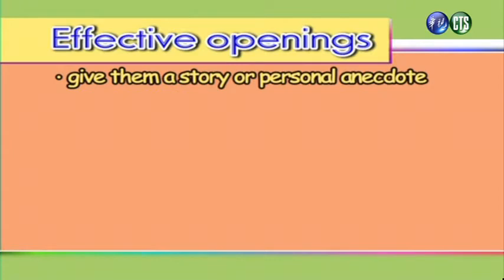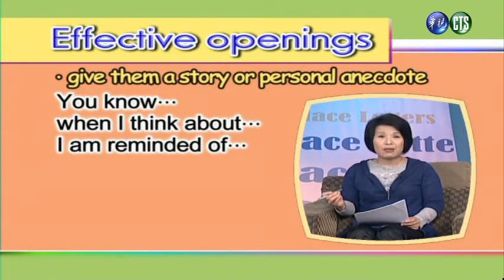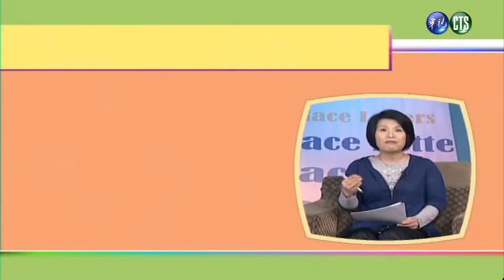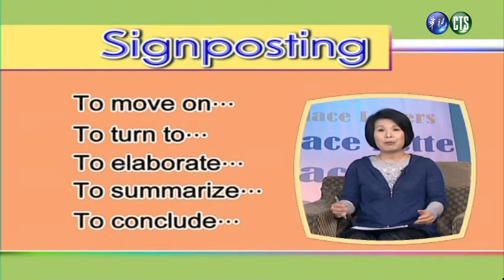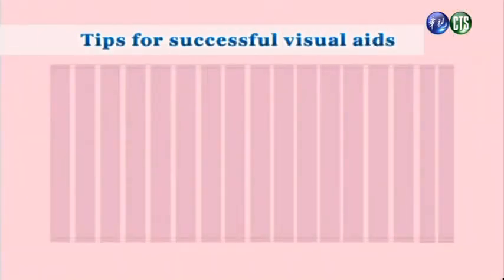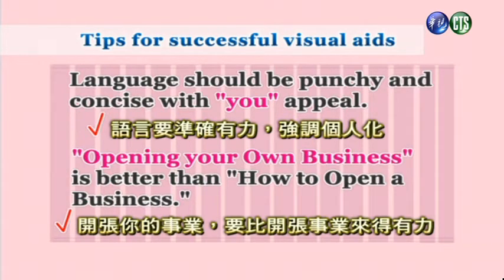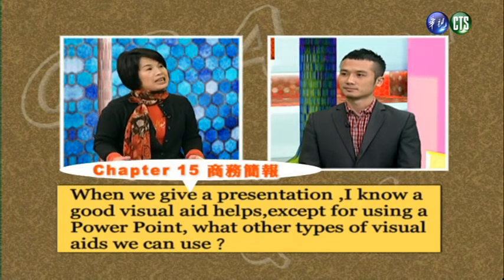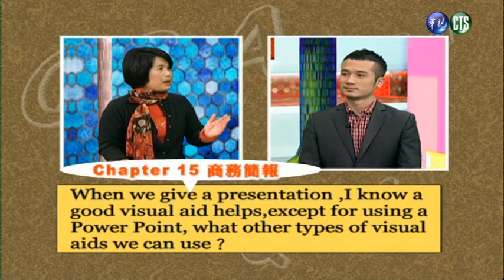進階商用英文書信（學院）_第15講